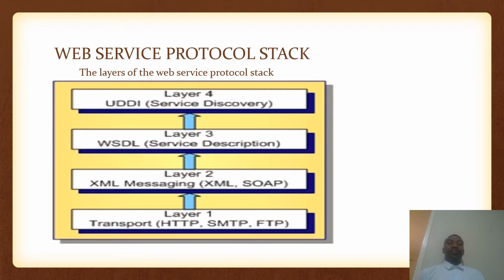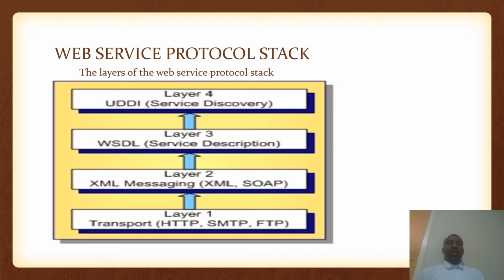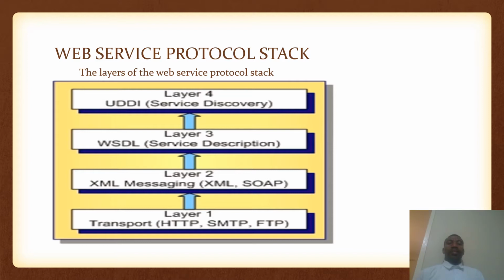CW2webservices ka 1